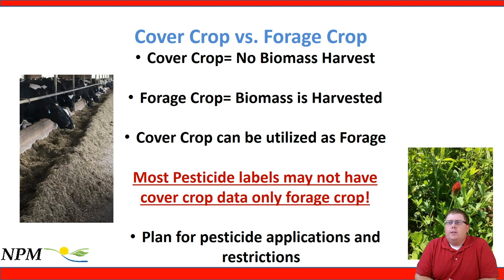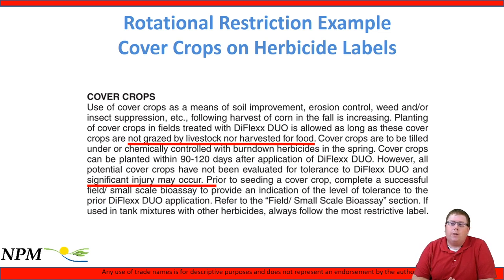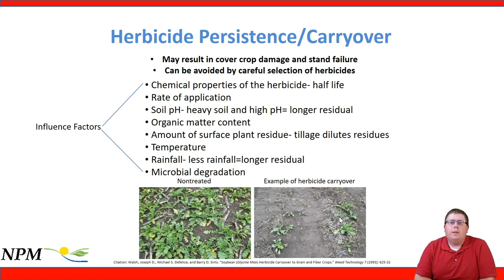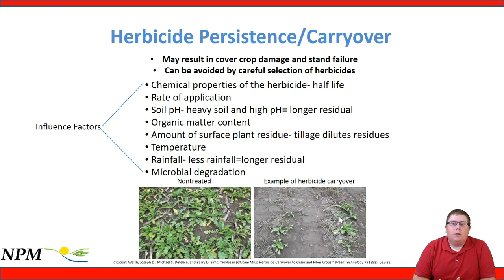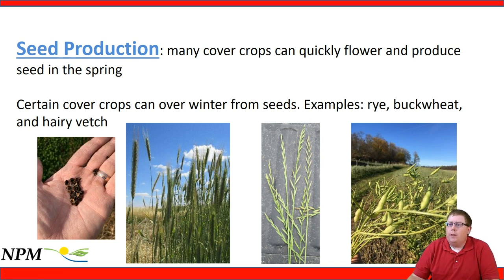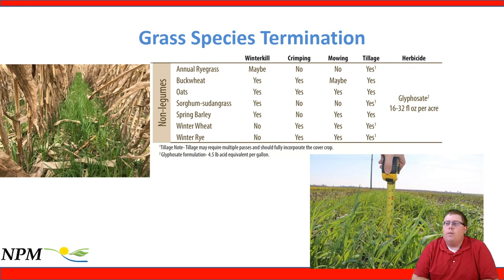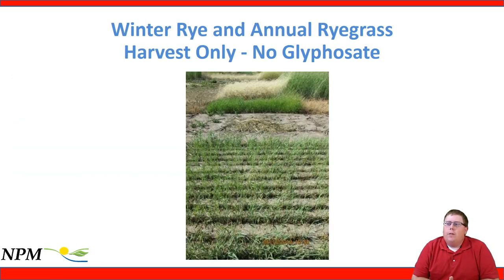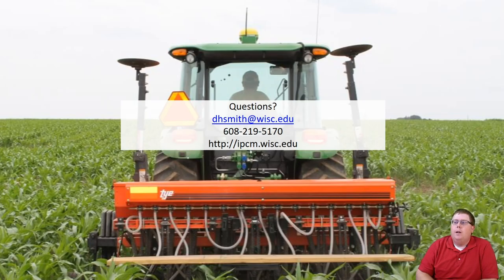Herbicides and Cover Crops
A UW-Madison agronomist talks about herbicides and cover crop issues such as rotational restrictions, crop insurance, persistence and carryover, weed resistance, and termination.

Daniel H. Smith, Nutrient and Pest Management Program, University of Wisconsin-Madison
Lancaster Agricultural Research Station, University of Wisconsin.
College of Agricultural and Life Sciences, University of Wisconsin-Madison, Division of Extension,